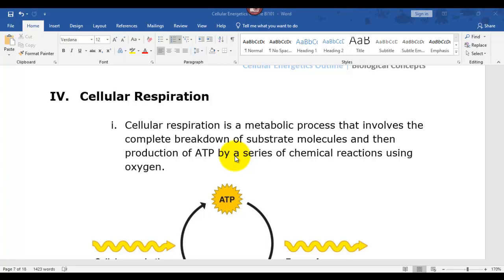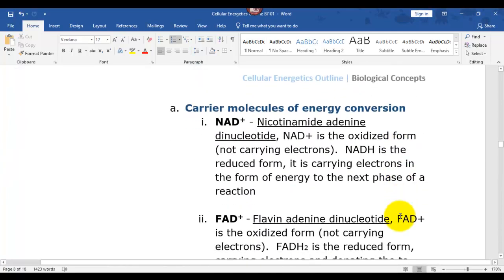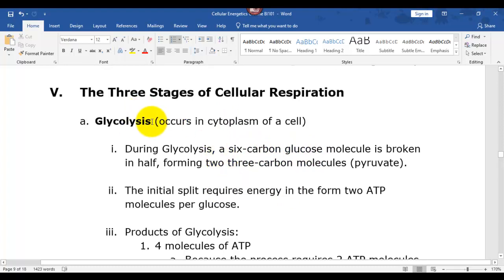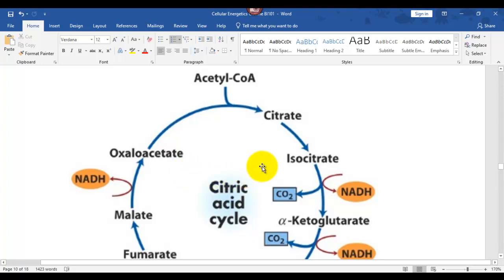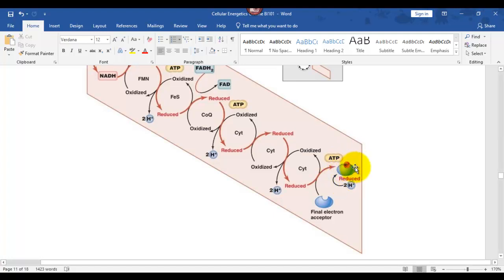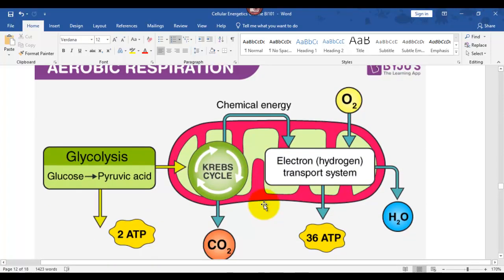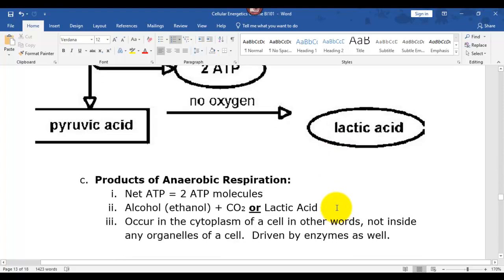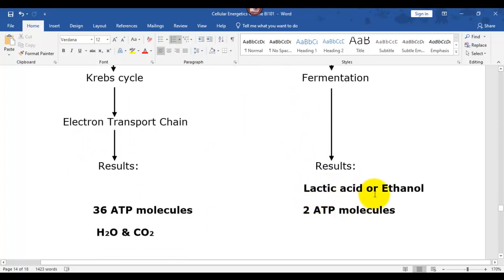Video 2 Aerobic and Anaerobic Respiration